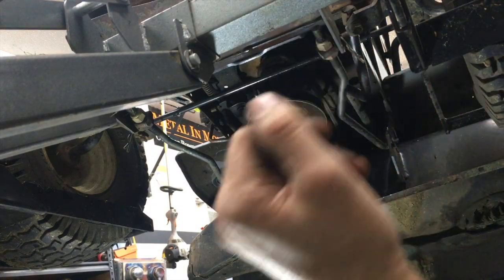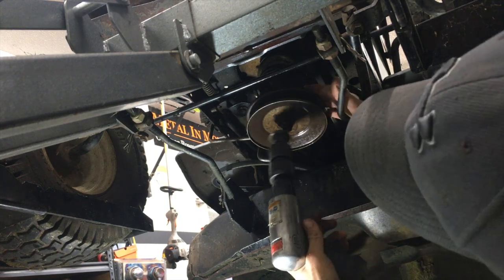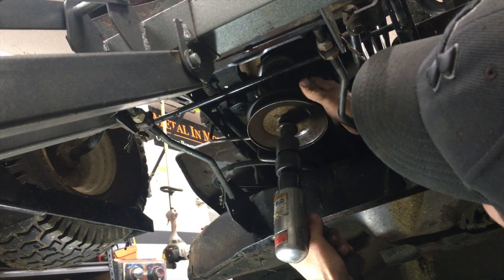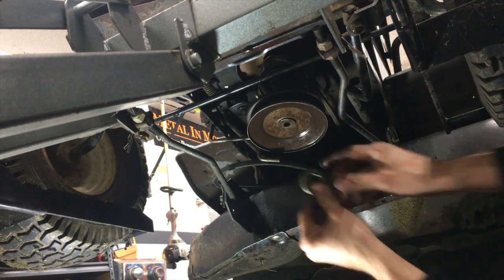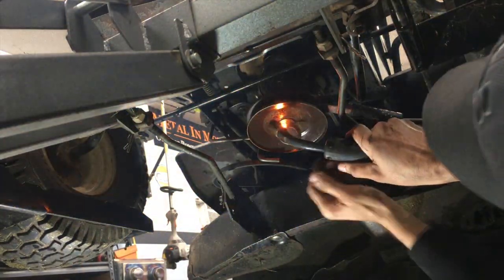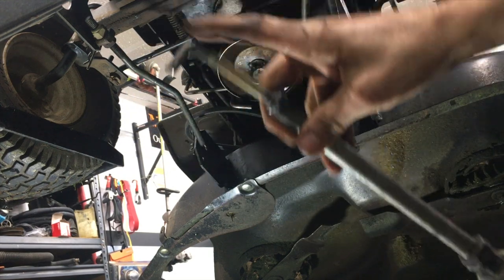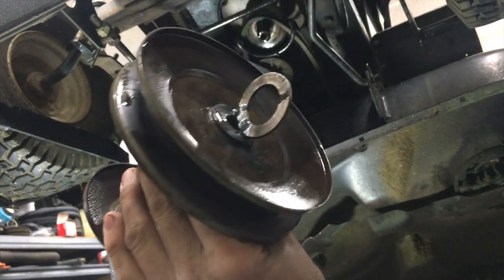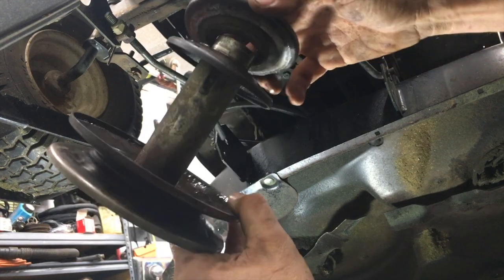How to remove a stuck drive pulley on your Briggs and Stratton, Kohler, or Kawasaki riding mower.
Metal in Motion shows his way for removing a stuck engine drive pulley on your riding mower. This method allowed me to clean up and re-use the pulley, but it does require a welder or at least an air hammer.